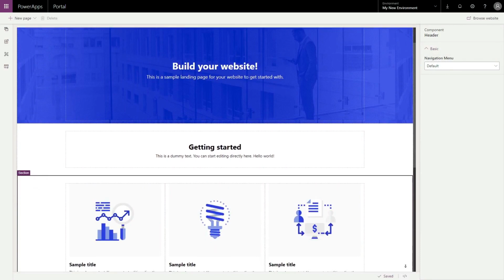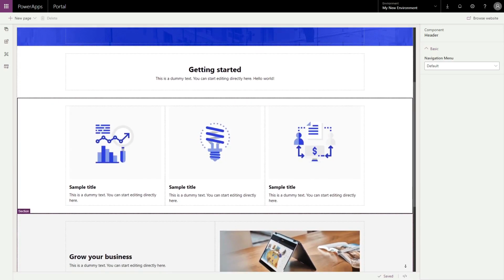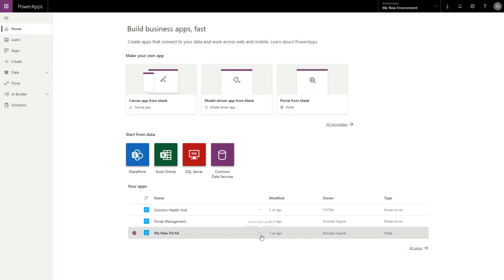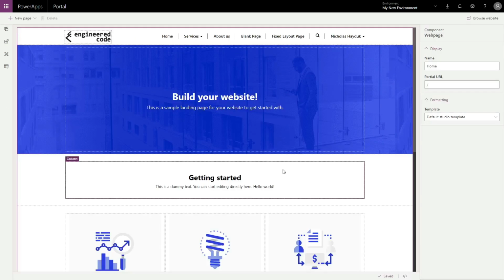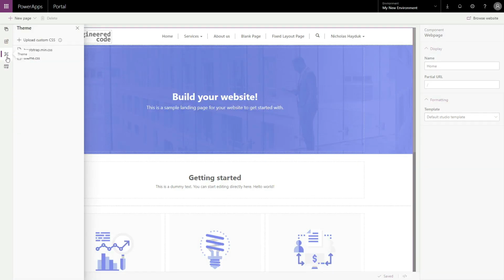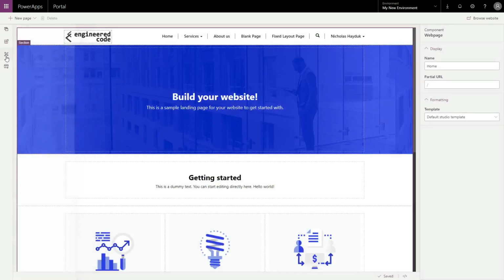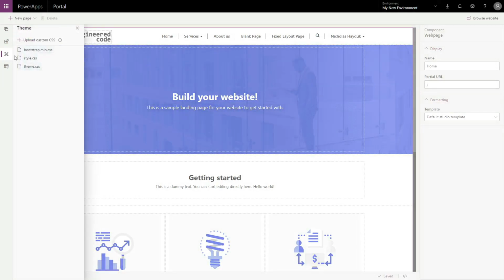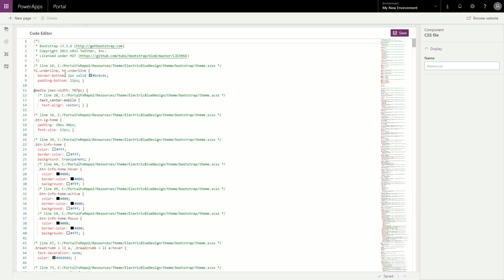PowerApps Portals Tip #49 - Editing Your Theme in the new Portals Maker Experience - Engineered Code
In this tip, I demonstrate how to edit your themes in the new "maker" experience for PowerApps Portals.